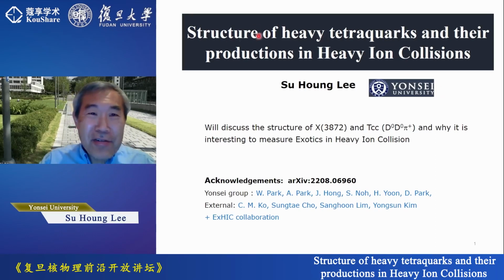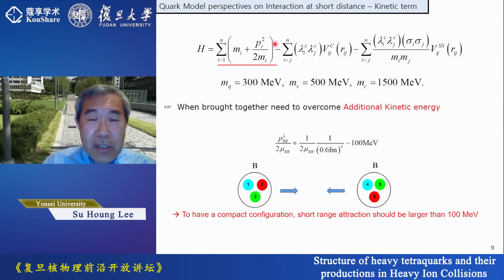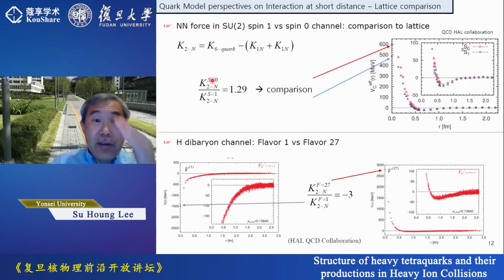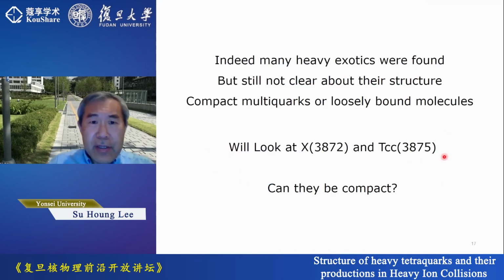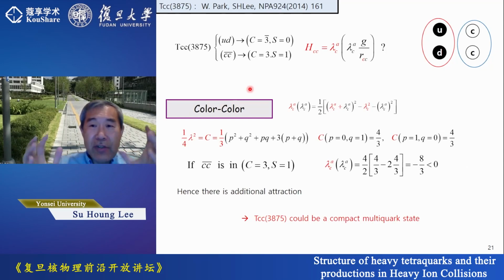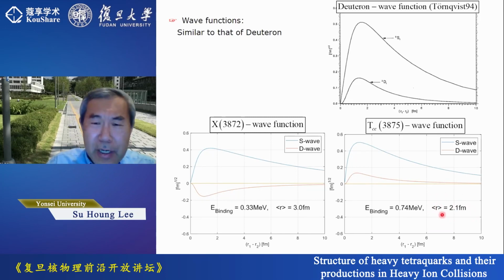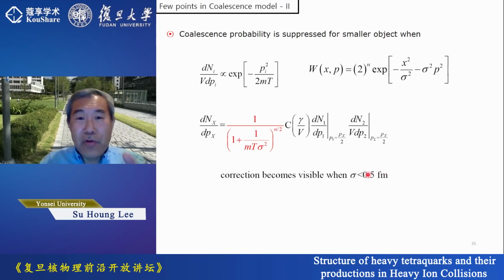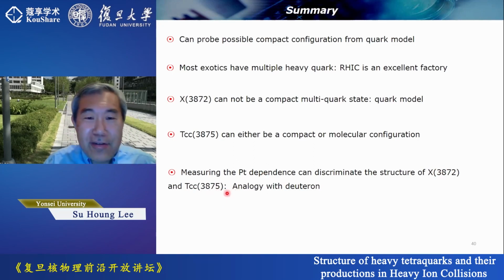【复旦核物理前沿开放讲坛】Structure of heavy tetraquarks and their productions in heavy ion collisions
Title：【复旦核物理前沿开放讲坛】Structure of heavy tetraquarks and their productions in heavy ion collisions
Speaker：Su Houng Lee 教授 韩国Yonsei University
Beijing Time：December 21, 2022 (Wednesday) 14:00
Organizer：复旦大学核科学与技术系/现代物理研究所、核物理与离子束应用教育部重点实验室、国家自然科学基金委-理论物理专款、上海核物理理论研究中心

Abstract：
We argue why the recently observed Tcc could either be a compact multiquark configuration or a loosely bound molecular configuration composed of charmed mesons, whereas the X(3872) is most likely a molecular configuration. The argument is based on different short range interactions for these tetraquark states coming from the color-color and color-spin interaction in a quark model, and the presence of a common strong D-wave mixing at larger distance similar to the deuteron case, which for the molecular configurations lead to large sizes. Such an analogy at large distance allows us to calculate the transverse momentum dependence of the loosely bound molecular configuration of tetraquarks produced in heavy ion collisions using the coalescence model that successfully repro- duces the deutron data using the proton spectra. The ratio of the integrated X(3872) yield obtained from our method to the ψ(2S) yield obtained from statistical hadronization model method is cal- culated to be 0.806 ± 0.234, which is a factor of 2.47 larger than that obtained by using statistical model predictions for both particles and in line with the data from the CMS experiment. As the previously calculated transverse momentum distribution of the Tcc assuming the structure to be a compact multiquark configuration is markedly different, experimental measurements of the trans- verse distribution of the tetraquark states will discriminate between their two possible structures.

Bio：
Su Houng Lee is a Professor in the Department of Physics, Yonsei University. He got the PhD at SUNY at Stony Brook in 1988. Later on, he worked as a Postdoc at University of Maryland in US and as a Humboldt fellow at GSI and TUM in Germany. Since 2000, he took the current professorship at Yonsei University. His main research interests lie in hadrons at finite temperature and density, the QGP and multiquark states in heavy-ion collisions. He has published more than 200 papers on exotic hadrons and perturbative QCD, including 7 PRL. His famous paper of vector meson in nuclear medium using QCD sum rules gets more than 1000 citations. He also received many honors such as research award of Korean Physical Society and outstanding reviewer of PRL, JPG and NPA.